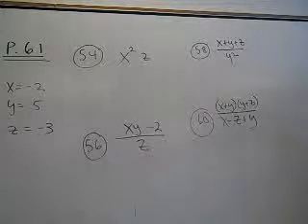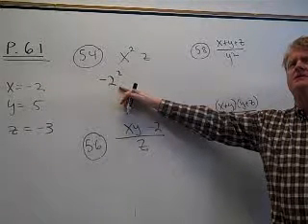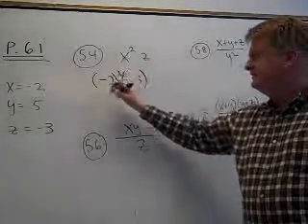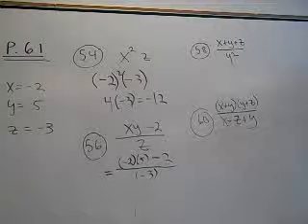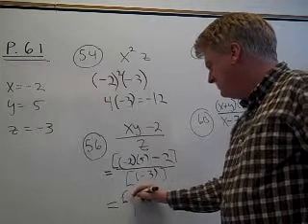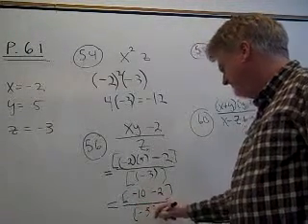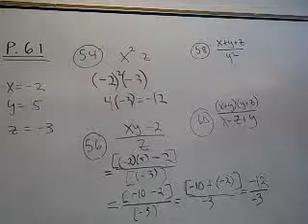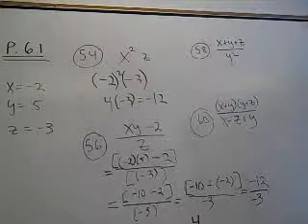1.6 Part V.wmv